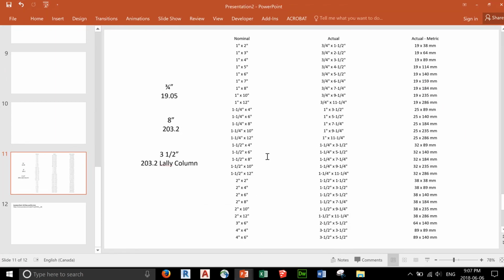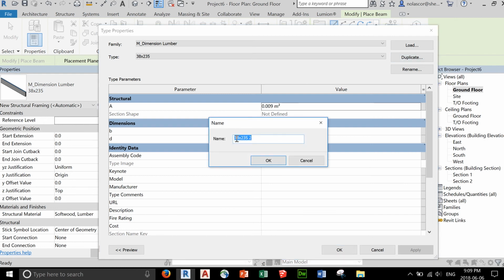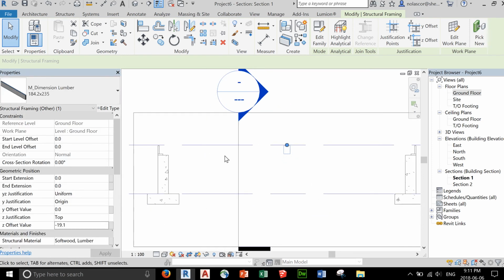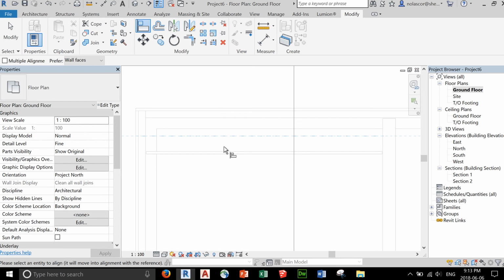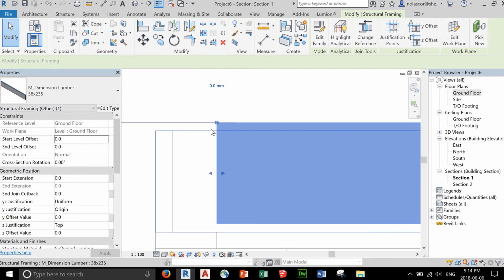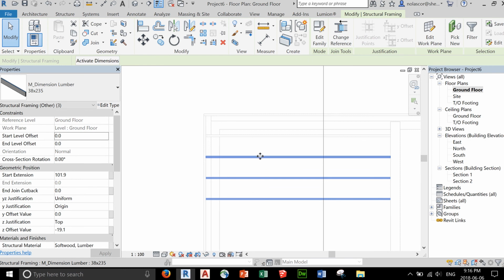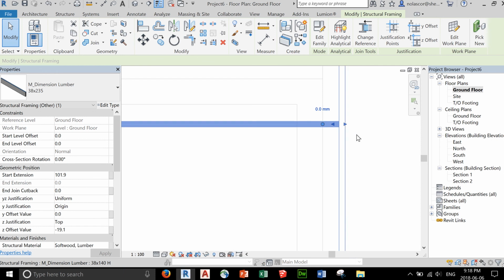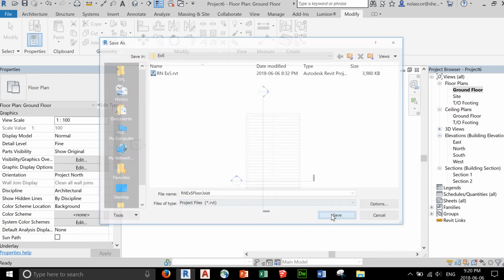7 Adding the Girder and the Joist in Revit